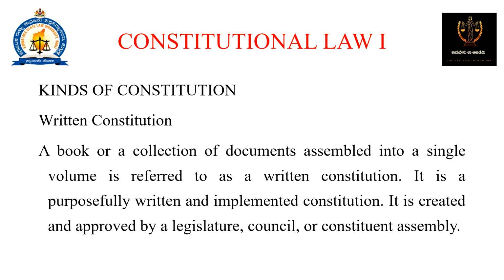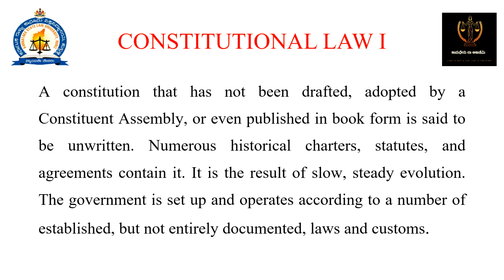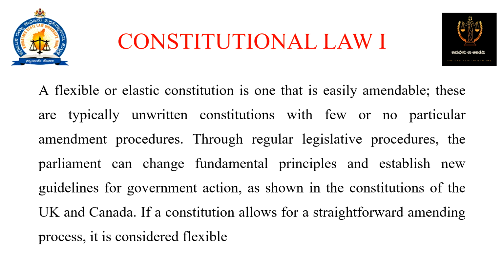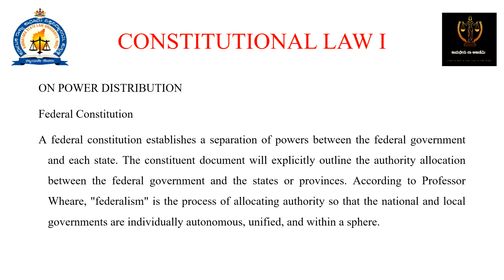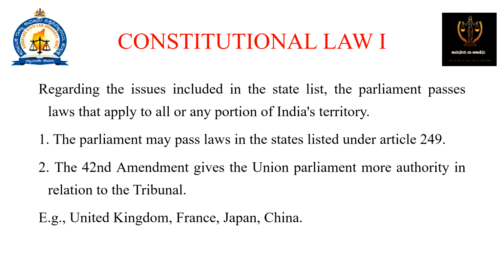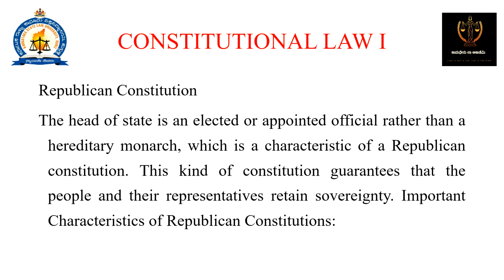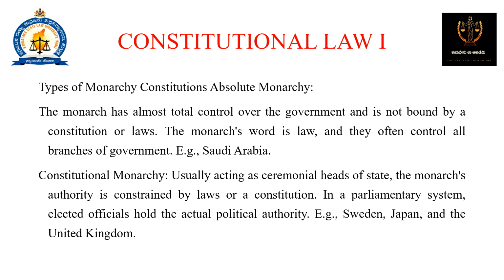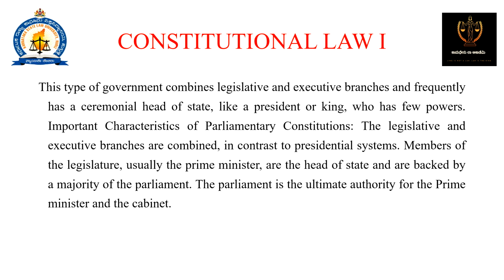KSLU : subject Indian constitution law 1 ( English medium)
ಕರುನಾಡಿನ ಭಾವಿ ವಕೀಲರಿಗೆ ಕಾಮಧೇನು ಲಾ ಅಕಾಡೆಮಿ ಇಂದ ನಮಸ್ತೆ 💐🙏

We are providing all further videos in another platform, which is paid course

Don't Forget to ಲೈಕ್ 👍

Our Official Channel Handle:

Support Me @ ಕಾಮಧೇನು ಲಾ ಅಕಾಡೆಮಿ

1 Like Please.

ನನ್ನ ಬಗ್ಗೆ:

 ಹೇ ಇದು ಕಾಮಧೇನು ಲಾ ಅಕಾಡೆಮಿ!  ಈ ಚಾನಲ್‌ನಲ್ಲಿ ನಾನು 3 ವರ್ಷದ ಕಾನೂನು ವಿದ್ಯಾರ್ಥಿಗಳಿಗೆ ಸಂಬಂಧ ಪಟ್ಟಿರುವ ಎಲ್ಲ ವಿಷಯಗಳಿಗೆ ತರಗತಿಗಳ್ನನ್ನ ತೆಗೆದುಕೊಳ್ಳುತ್ತೇವೆ ಮತ್ತು ಸಾರ್ವಜನಿಕರಿಗೆ ಕಾನೂನು ಬಗ್ಗೆ ಮಾಹಿತಿ ನೀಡಲಾಗುವುದು ಅದರ  ವೀಡಿಯೊಗಳನ್ನು ಅಪ್‌ಲೋಡ್ ಮಾಡುತ್ತೇನೆ.

📌About me:

  Hey this is Kamadhenu Law Academy!   In this channel I upload videos of 3rd year law students taking classes for all subjects related to law and informing public about law.

✍️Any Question Please Leave Comment ✍️
By: "ಕಾಮಧೇನು ಲಾ ಅಕಾಡೆಮಿ "

Description

How to become lawyer

how to become Advocate

llb in kannada

karnataka judiciary exam syllabus

legal gk for judiciary

karnataka judicial academy

karnataka civil judge exam preparation

civil judge karnataka

what is llb course in kannada

llb course details in kannada

law class in kannada

SBN law kannada

kitadi kiran

one kannada channel

ಕಾನೂನು ಮತ್ತು ಜೀವನ

kslu target

Career support

Advocate manjunath

Anil Kumar KTA

uday singh legal

Abijna law series
uday singh legal

Abijna law series

Advocate Ab kadapatti

Learn law in kannada

instant law

Advocate Swathi

Advocate Beeresha s

Advocate Suresha s

Abhijna Law Series

Priya Jain

STUDY IQ

StudyIQ Judiciary

Learn with Finology

mutual conscent divorce in kannada

property documentation in kannada

property registration in Kannada

documents scrutiny in kannada

legal opinion on property documents in kannada

partition suit in kannada

declaration suit in kannada

injunction suit in kannada

Caveat in kannada

eviction suit in Kannada

Caveat in kannada

ejactment sui

t in kannada

child custody in kannada

G&WC case in kannada

RCR in kannada

Restitution if Conjugal Rights in kannada

youtubeupdation 2023

youtube monetization

law support

law service

legal support

law education in kannada

law tutorial

law educational videos in kannada law education videos in Bangalore

law students

law firm

popular case laws
law firm

popular case laws

litigants support

litigants friendly advocate

litigants service

in kannada

in karnataka

in bangalore

near me

MVC lawyer in Bangalore

civil advocate in Bangalore

advocate near Bangalore court bangalore

property Lawyer family court lawyer in Bangalore

kannada law awareness YouTube channel

ಕನ್ನಡವಾರ್ತೆ ಕನ್ನಡ ದಲ್ಲಿ ಕಾನೂನು